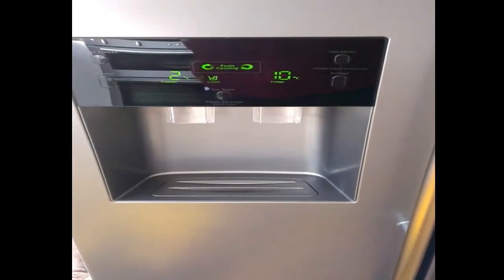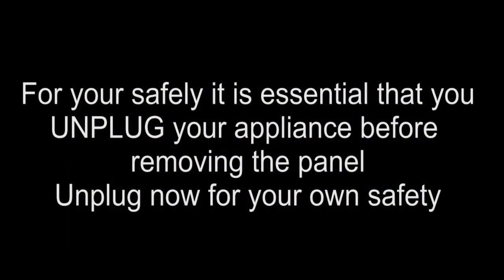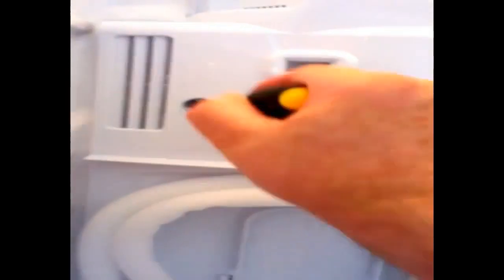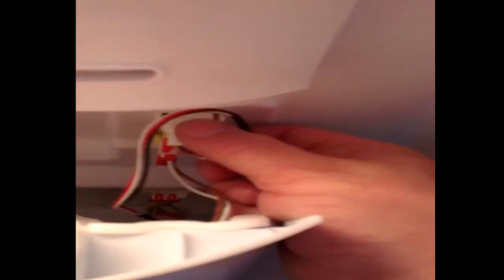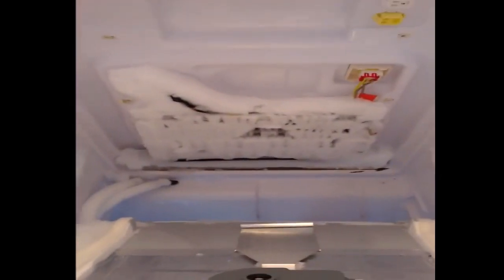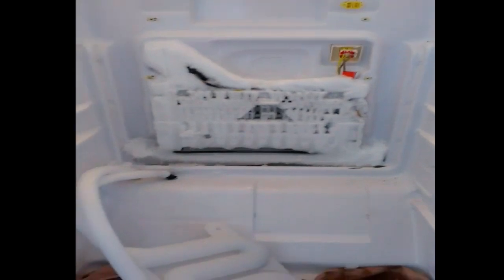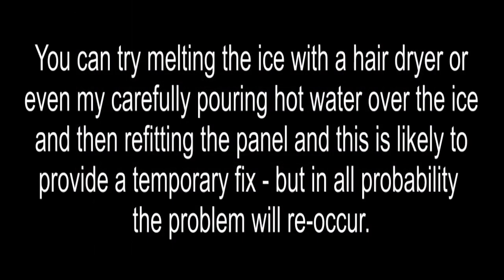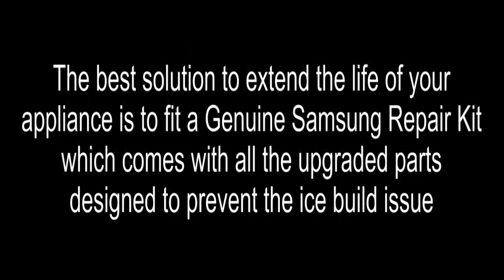Samsung RSH1 fridge freezer noisy fan full diy video